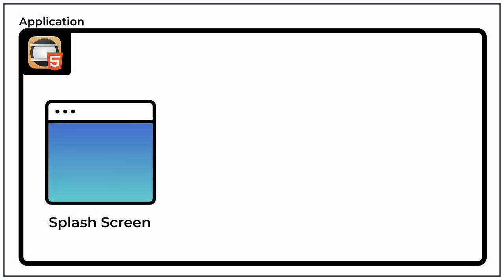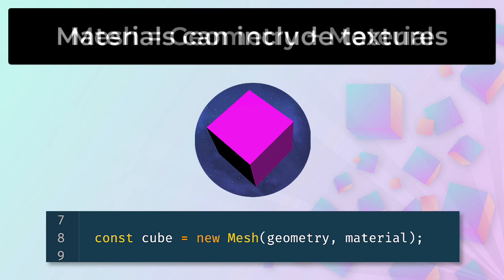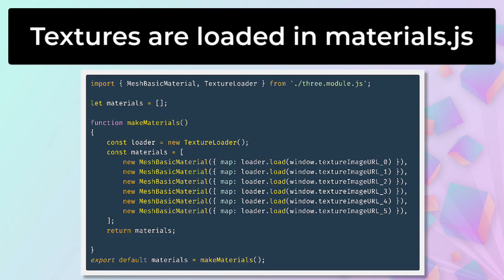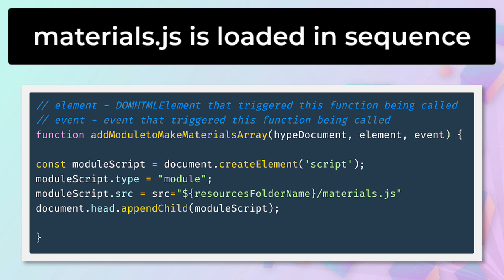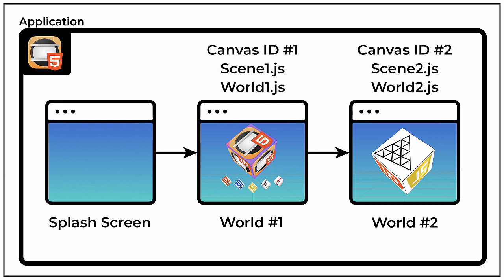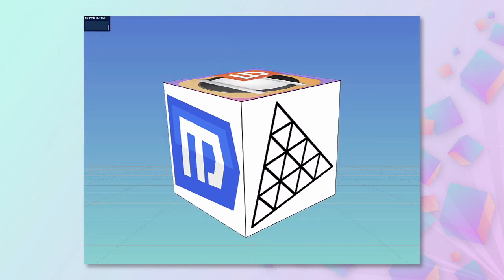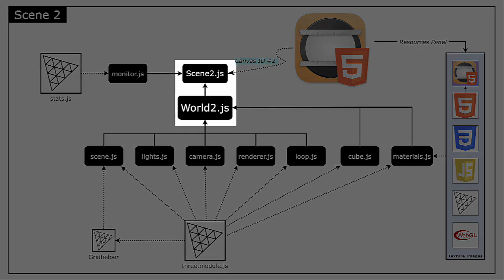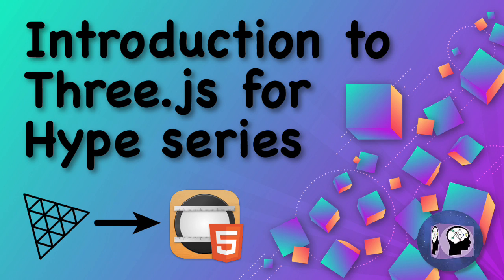Hello Textures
A short introductory video describing how to use images as textures in Three.js + Hype projects.

Time codes:

00:00 - Intro
03:47 - Global variables
04:37 - Texture loading
06:39 - Adding materials.js module
07:34 - File naming conventions
09:07 - Use object to define material
11:02 - Adding different textures
12:16 - Scene loading
12:42 - Outro